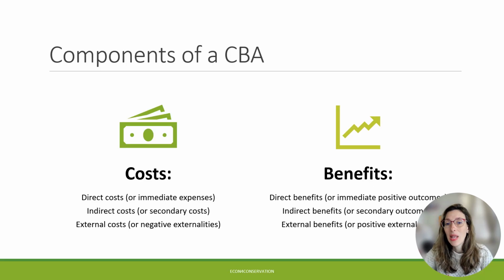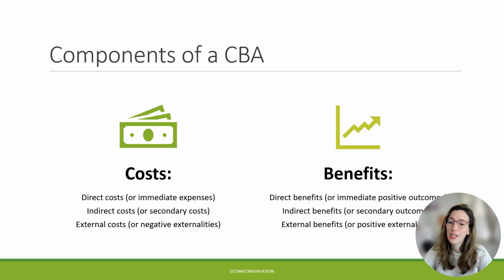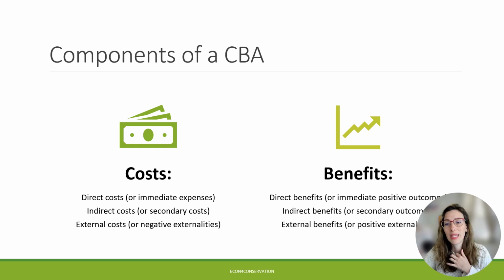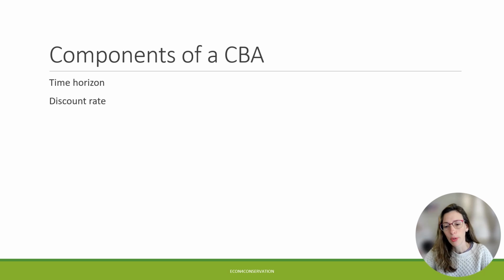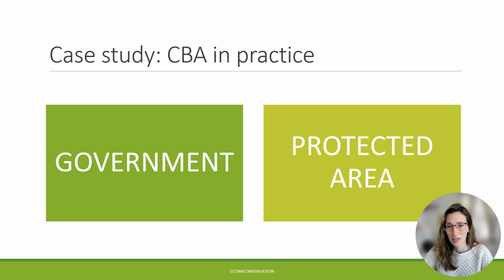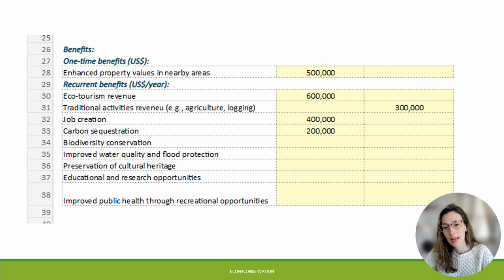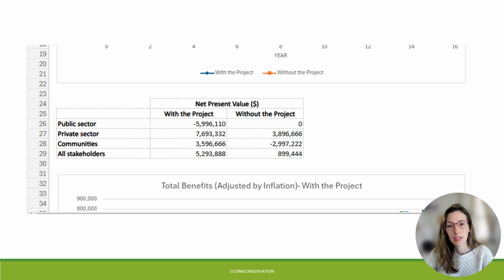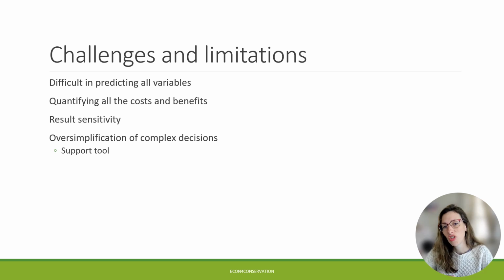Introduction to CBA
🌿 Introductory Guide to Cost-Benefit Analysis in Environmental Economics 🌿 This video provides an introduction to cost-benefit analysis and its role in environmental economics. Discover how to balance economic costs and ecological benefits to support sustainable decision-making.

To learn more about my research and projects, visit my